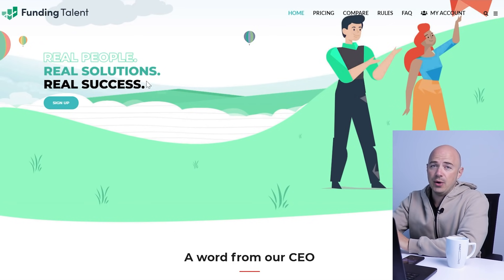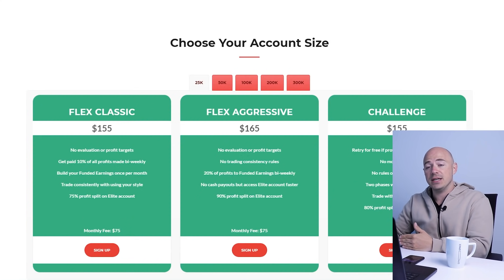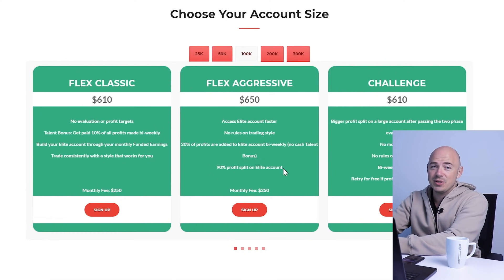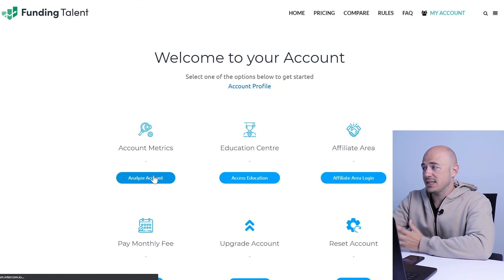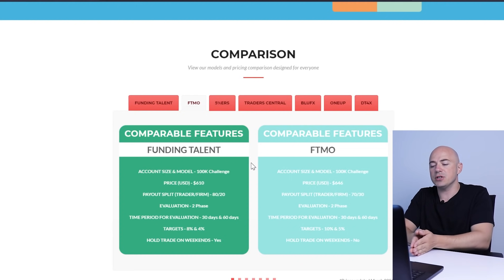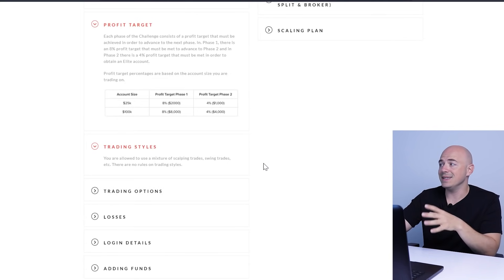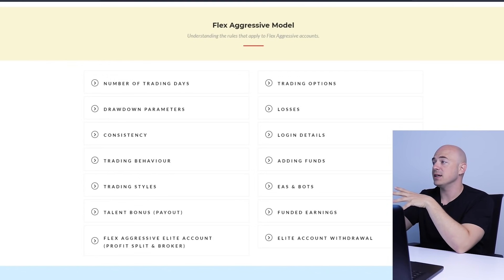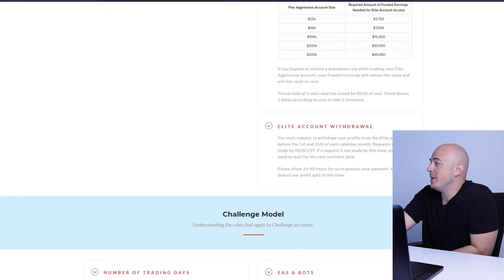How to Get a Funded Forex Account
In this video I show you how to get a funded Forex account. Trading with a funded Forex account is beneficial not only because it is less risk for you but also because you are not risking your own capital. Being able to trade with a funded account and keeping proper risk management will allow you to keep a 1 to 2 risk to reward ratio, risking only 1%, and still being very profitable and consistent. If you are a profitable trader already having a larger account will be very beneficial to you.

How Does Proprietary Trading Work?
Proprietary trading, which is also known as "prop trading," occurs when a trading desk at a financial institution, brokerage firm, investment bank, hedge fund or other liquidity source uses the firm's capital and balance sheet to conduct self-promoting financial transactions. These trades are usually speculative in nature, executed through a variety of derivatives or other complex investment vehicles.

Benefits of Proprietary Trading
There are many benefits that proprietary trading provide a financial institution or commercial bank, most notably higher quarterly and annual profits. When a brokerage firm or investment bank trades on behalf of clients, it earns revenues in the form of commissions and fees.

The second benefit is that the institution is able to stockpile an inventory of securities. This helps in two ways. First, any speculative inventory allows the institution to offer an unexpected advantage to clients.

The final benefit is associated with the second benefit. Proprietary trading allows a financial institution to become an influential market maker by providing liquidity on a specific security or group of securities.

An Example of a Proprietary Trading Desk
In order for proprietary trading to be effective and also keep the institution's clients in mind, the proprietary trading desk is normally "roped off" from other trading desks. This desk is responsible for a portion of the financial institution's revenues, unrelated to client work while acting autonomously.

However, proprietary trading desks can also function as market makers, as outlined above. This situation arises when a client wants to trade a large amount of a single security or trade a highly illiquid security.